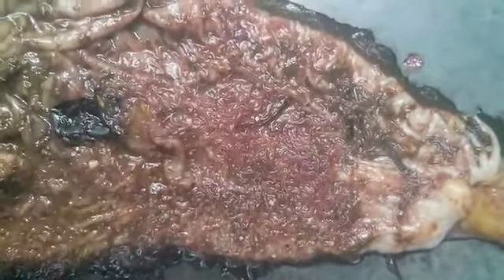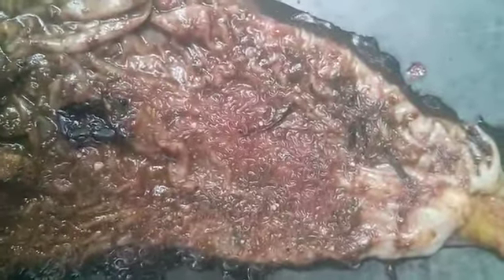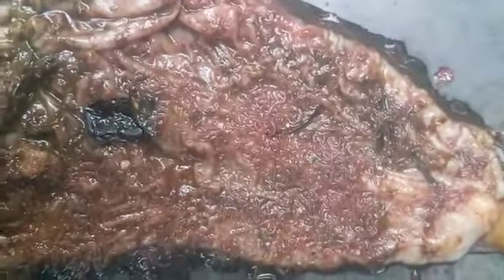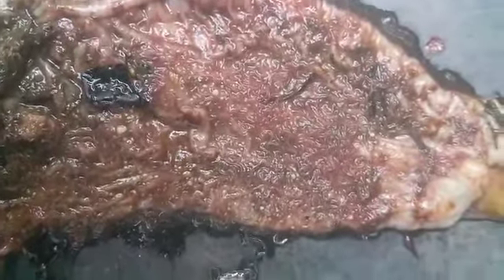Hemonchus contortus in sheep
Video from Dr Chaitanya Kishore Jana